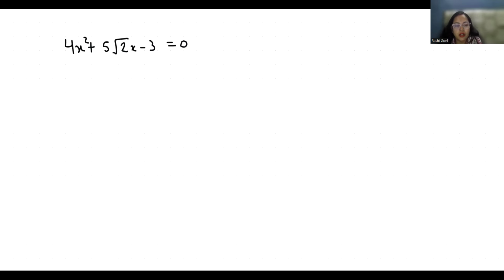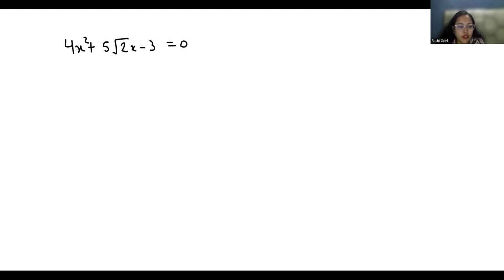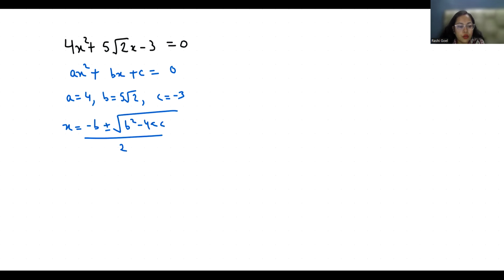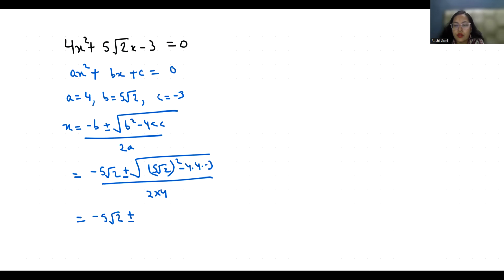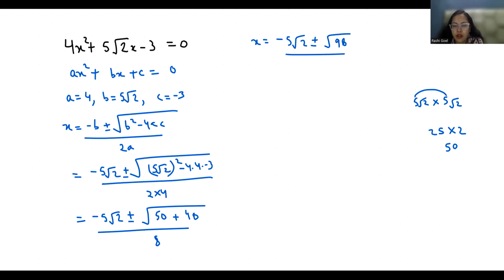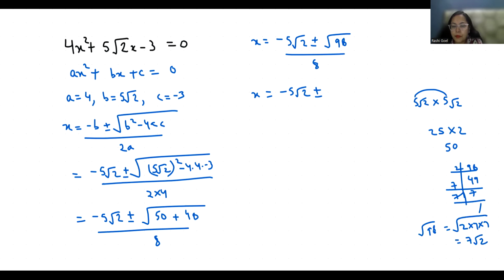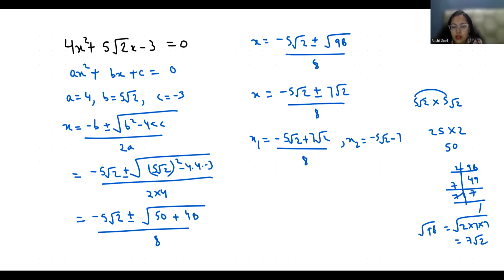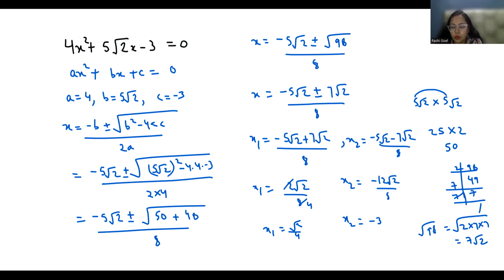STOP Making MATH Mistakes With 4x^2+5√2 x-3=0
4x^2+5√2 x-3=0,
4x2+5√2x-3=0,
4x ^2+5√2x-3=0,
Solve : 4x^2+5√2 x-3=0,
 Find : 4x^2+5√2 x-3=0,
 Quadratic Equation : 4x^2+5√2 x-3=0